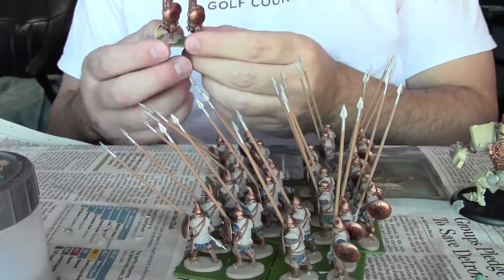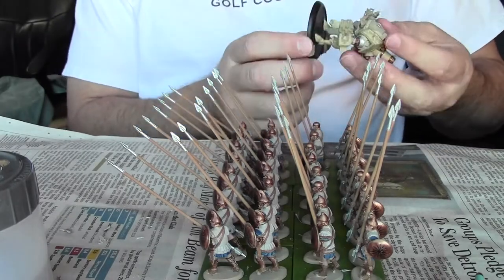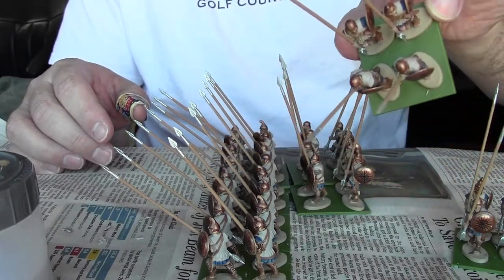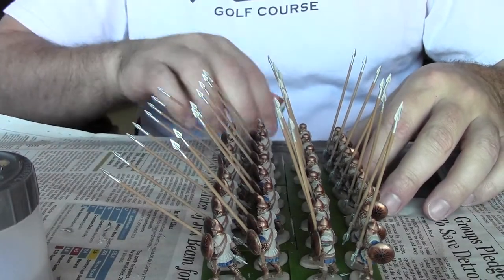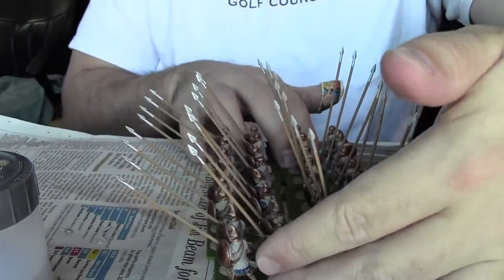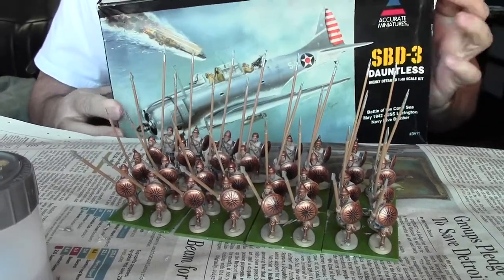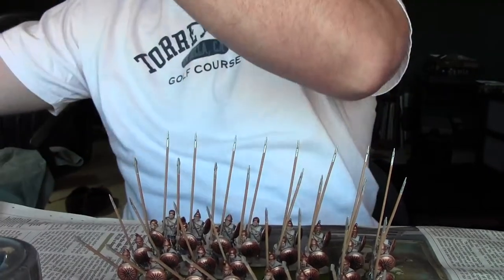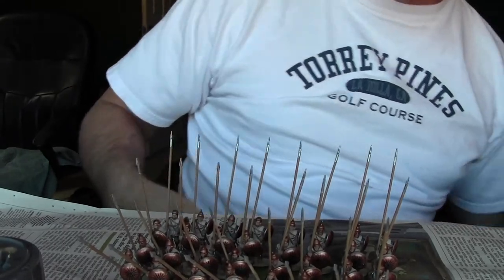January 24 Painting Update